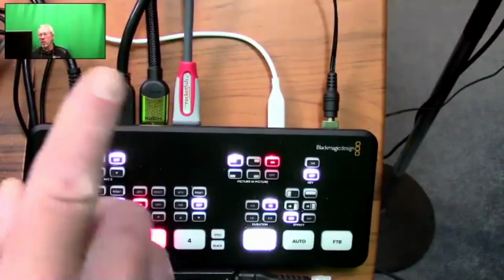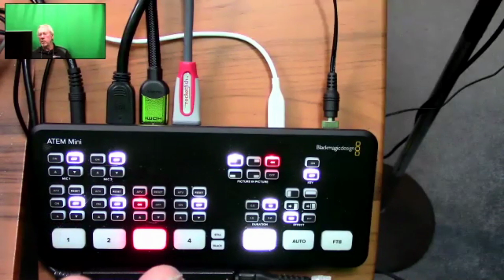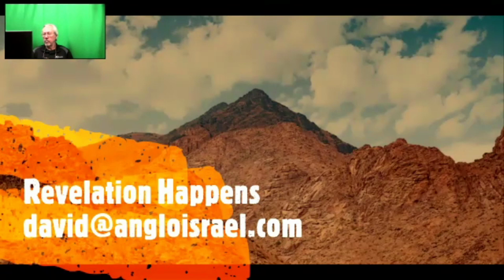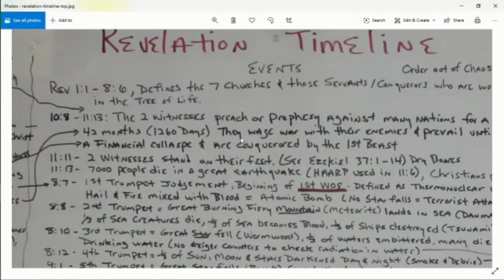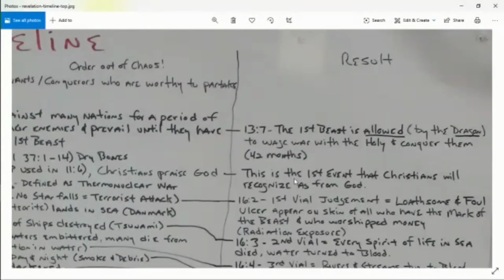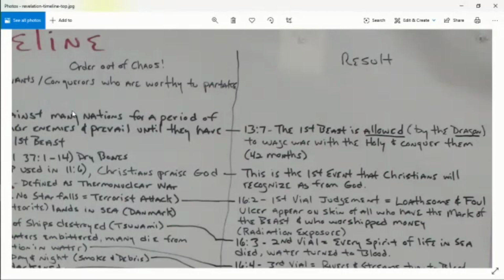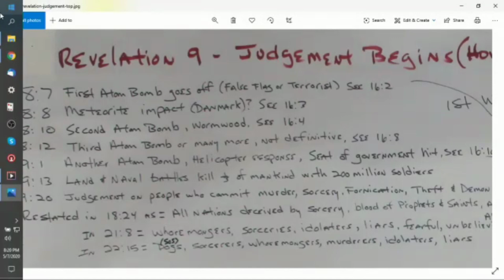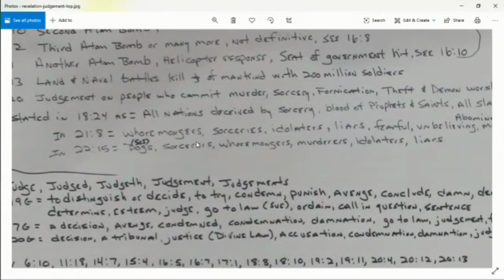5/7/2020, Revelation Happens, Pastor Eli James, Dr. Ramsey, Dr. Ewing Collaboration Zoom Meeting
My channel focuses mainly on describing the difference between the Jews, Gentiles and the Israelites in scripture, including Zarah Judah